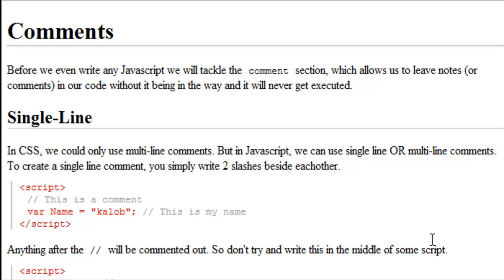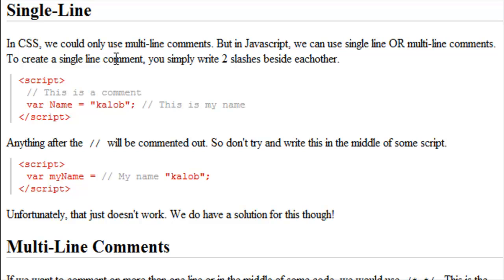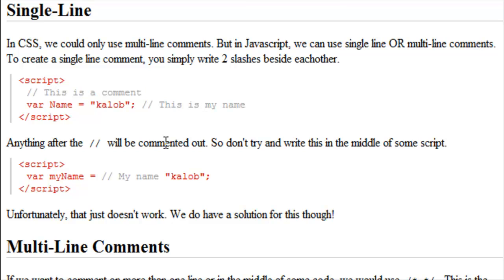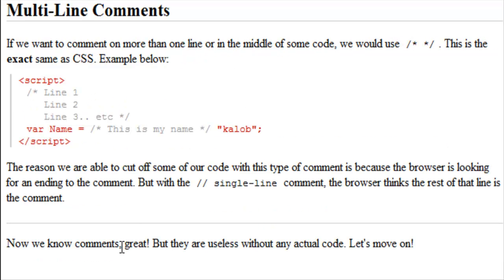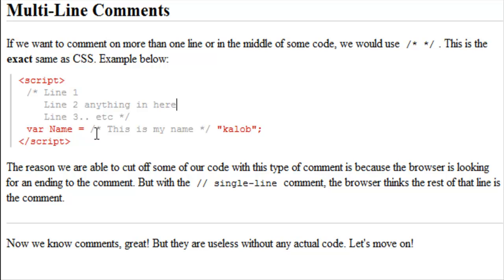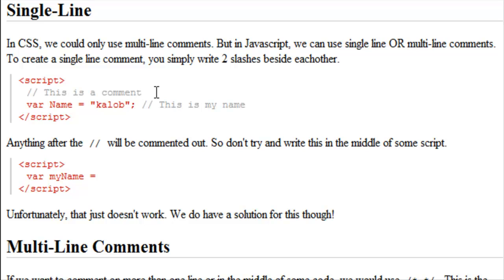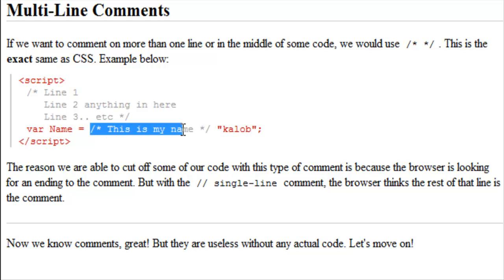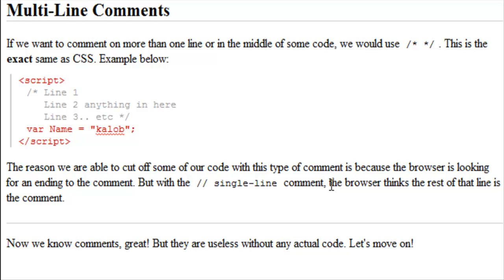JavaScript Tutorial | Comments